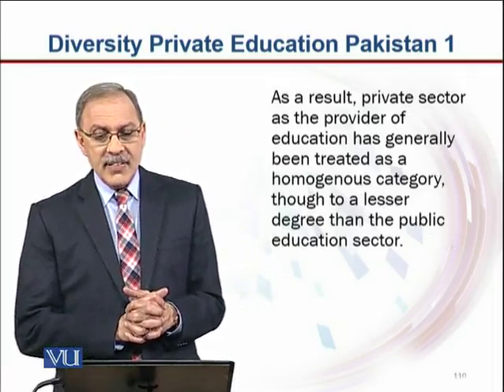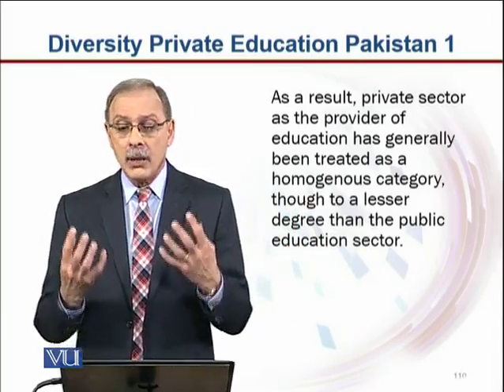EDU401_Topic171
Topic: 171